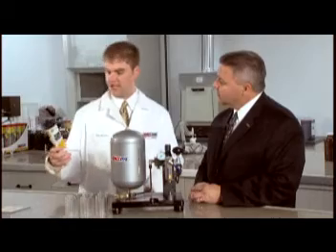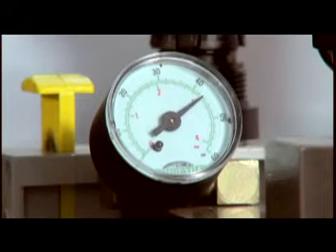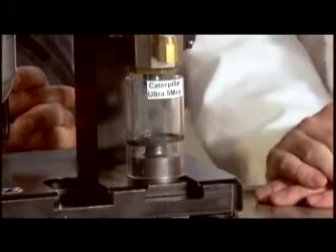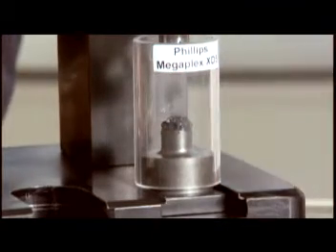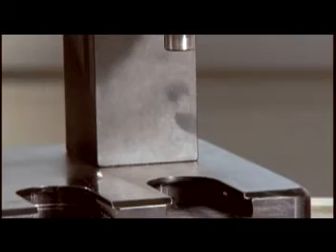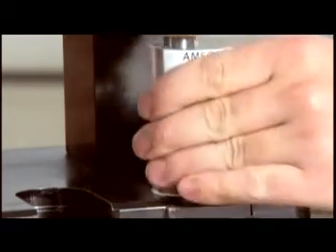Grease Impact comparisons.mpg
Compares AMSOIL Heavy Duty Polymeric Grease against the competition. Greases that failed: Caterpillar Ultra 5 Moly, CONOCO PHILLIPS XD5, Bobcat Supreme HD, Case Moly Grease, Valvoline Palladium. Get the best protection for your heavy equipment with AMSOIL Heavy Duty Grease.